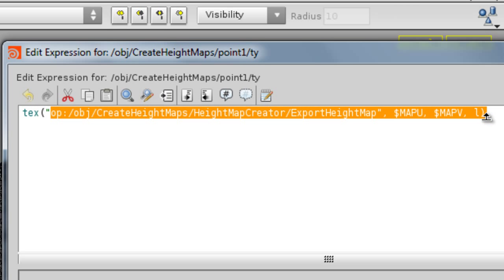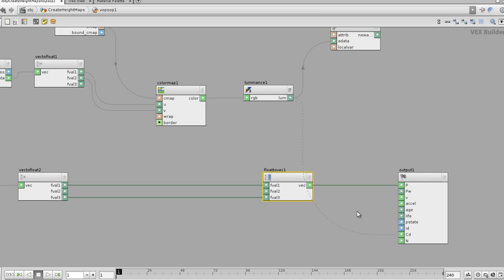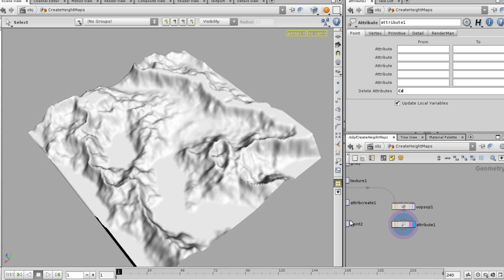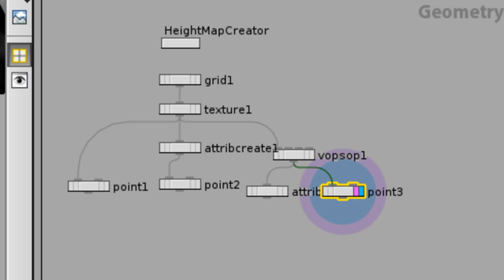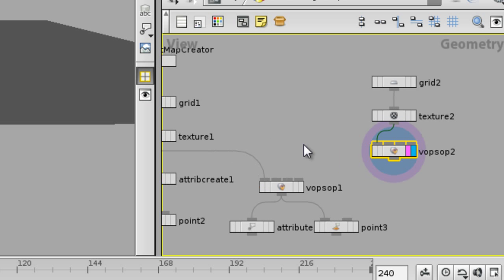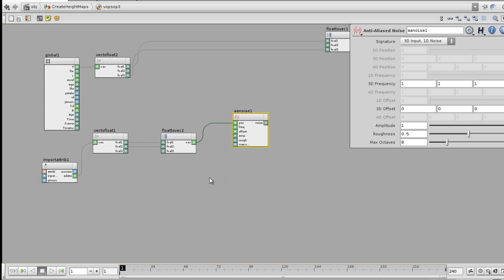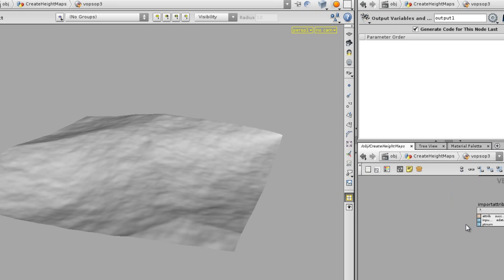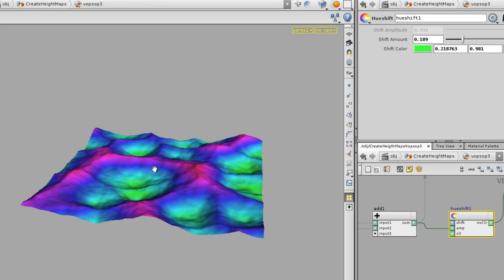Houdini Tutorial - Create Your Own Height Maps 3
Finally use our last technique to do the data manipulation. It was a fun exercise. I do this for fun coz this is what I consider fun.

Khermah